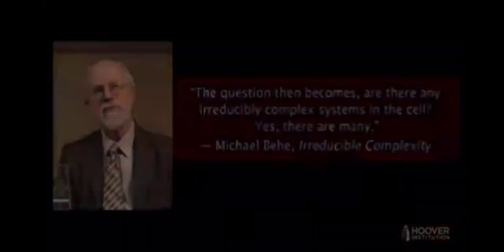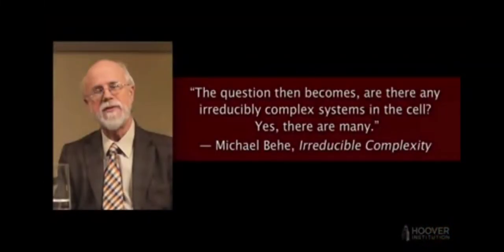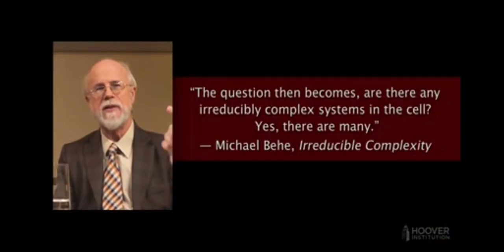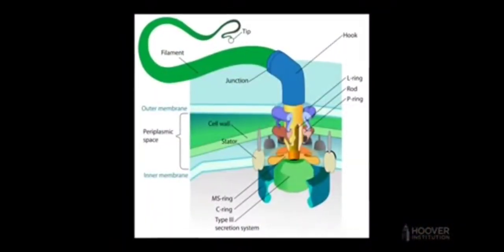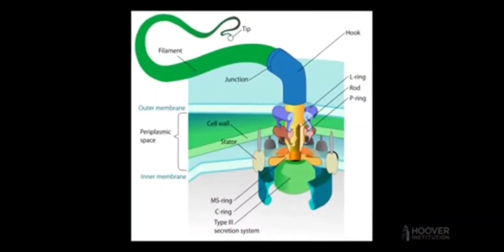Irreducible Complexity - Michael Behe & John Lennox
In the beginning God created the heaven and the earth. 2 And the earth was without form, and void; and darkness was upon the face of the deep. And the Spirit of God moved upon the face of the waters. 3 And God said, Let there be light: and there was light. 4 And God saw the light, that it was good: and God divided the light from the darkness. 5 And God called the light Day, and the darkness he called Night. And the evening and the morning were the first day.

6 And God said, Let there be a firmament in the midst of the waters, and let it divide the waters from the waters. 7 And God made the firmament, and divided the waters which were under the firmament from the waters which were above the firmament: and it was so. 8 And God called the firmament Heaven. And the evening and the morning were the second day.

9 And God said, Let the waters under the heaven be gathered together unto one place, and let the dry land appear: and it was so. 10 And God called the dry land Earth; and the gathering together of the waters called he Seas: and God saw that it was good. 11 And God said, Let the earth bring forth grass, the herb yielding seed, and the fruit tree yielding fruit after his kind, whose seed is in itself, upon the earth: and it was so. 12 And the earth brought forth grass, and herb yielding seed after his kind, and the tree yielding fruit, whose seed was in itself, after his kind: and God saw that it was good. 13 And the evening and the morning were the third day.

14 And God said, Let there be lights in the firmament of the heaven to divide the day from the night; and let them be for signs, and for seasons, and for days, and years: 15 and let them be for lights in the firmament of the heaven to give light upon the earth: and it was so. 16 And God made two great lights; the greater light to rule the day, and the lesser light to rule the night: he made the stars also. 17 And God set them in the firmament of the heaven to give light upon the earth, 18 and to rule over the day and over the night, and to divide the light from the darkness: and God saw that it was good. 19 And the evening and the morning were the fourth day.

20 And God said, Let the waters bring forth abundantly the moving creature that hath life, and fowl that may fly above the earth in the open firmament of heaven. 21 And God created great whales, and every living creature that moveth, which the waters brought forth abundantly, after their kind, and every winged fowl after his kind: and God saw that it was good. 22 And God blessed them, saying, Be fruitful, and multiply, and fill the waters in the seas, and let fowl multiply in the earth. 23 And the evening and the morning were the fifth day.

24 And God said, Let the earth bring forth the living creature after his kind, cattle, and creeping thing, and beast of the earth after his kind: and it was so. 25 And God made the beast of the earth after his kind, and cattle after their kind, and every thing that creepeth upon the earth after his kind: and God saw that it was good.

26 And God said, Let us make man in our image, after our likeness: and let them have dominion over the fish of the sea, and over the fowl of the air, and over the cattle, and over all the earth, and over every creeping thing that creepeth upon the earth. 27 So God created man in his own image, in the image of God created he him; male and female created he them.

By Design: Behe, Lennox, and Meyer on the Evidence for a Creator
Recorded on October 15, 2022, in Fiesole, Italy.

Michael Behe, John Lennox, and Steven Meyer are three of the leading voices in science and academia on the case for an intelligent designer of the universe and everything in it (including us). In this wide-ranging conversation, they point out the flaws in Darwin’s theory and the increasing amount of evidence uncovered by a rigorous application of the scientific method that points to an intentional design and creation of the physical world.